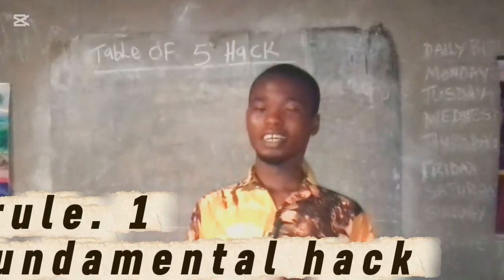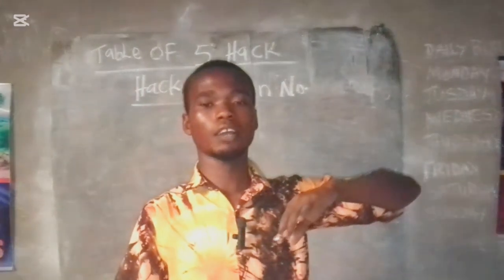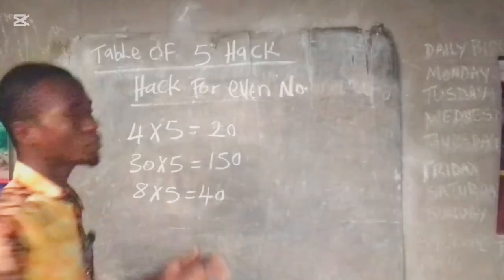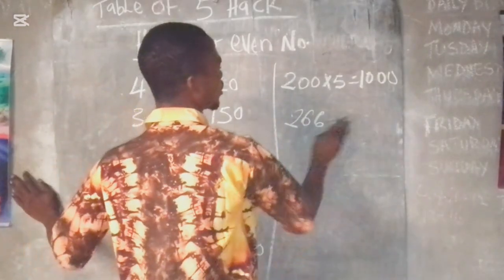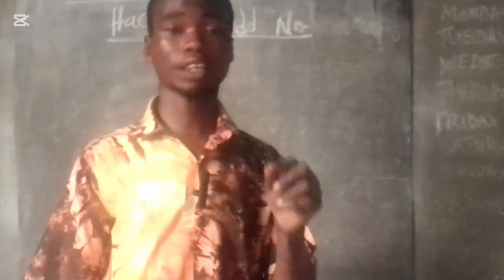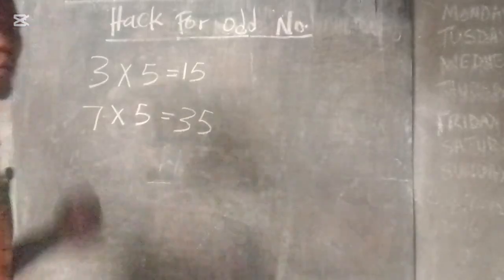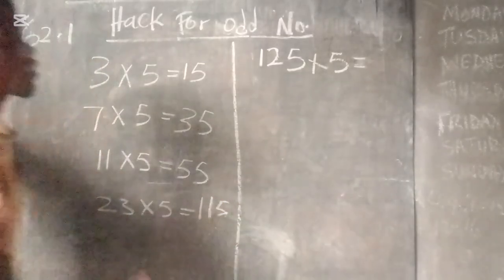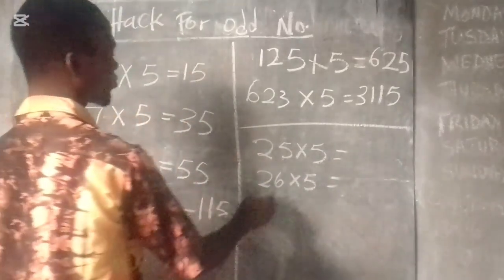Master key hack of five. The halving method.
: Alright, the first thing you need to know about multiplying by 5 is that the answer *always*, and I mean *always*, ends in either a 0 or a 5. Seriously, it's like a secret code! Let's look at some examples.

 Section 2: The 'Halving' Trick for Even Numbers

( 'Rule 2: For Even Numbers - Halve then Add 0'.)

: Now for the real magic! This trick works specifically when you're multiplying 5 by an *even* number. It's incredibly simple. Here's the rule: take the even number, divide it by 2 (or find half of it), and then stick a zero on the end. That's it!

(: Okay, quick check-in! This 'halving and adding zero' trick for even numbers is pretty neat. Can you think of another even number we could try this with? I'm curious to see your answers.

 MAIN CONTENT - Section 3: The 'Halving and Adding 5' Trick for Odd Numbers

(: Now, what about the odd numbers? Don't worry, we have a trick for those too, and it's just as easy! When you're multiplying 5 by an *odd* number, here's what you do: take the odd number, divide it by 2 (find half of it), and then *add a 5* to the end instead of a zero. Remember, our answers for multiplying by 5 always end in 0 or 5. This trick naturally gives us that 5!

(: Let's try 5 x 3. The odd number is 3. What's half of 3? It's 1.5. Now, we take that '1' (the whole number part) and stick a '5' on the end. Voila! 15. So, 5 x 3 = 15. It works!

Host: Let's try 5 x 7. Half of 7 is 3.5. Take the whole number part, which is 3, and add a 5 to the end. We get 35. And yes, 5 x 7 is indeed 35!

5 x 9.  9 / 2 = 4.5. Then 4.5 with a 5 added = 45. OR Host explains conceptually: Half of 9 is 4 and a half. Take the whole number part (4), add a 5 = 45.)

 One more: 5 x 9. Half of 9 is 4.5. Take the whole number part, 4, and add a 5. That gives us 45. 5 x 9 = 45. Amazing!

! This is how you build real math confidence – by practicing!

It really helps the channel grow and lets me know you want more content like this.

And that’s it! You've officially conquered the table of 5 with some seriously cool mental math hacks. Remember: even numbers, halve and add zero. Odd numbers, halve and add five. Practice it, and it'll become second nature.